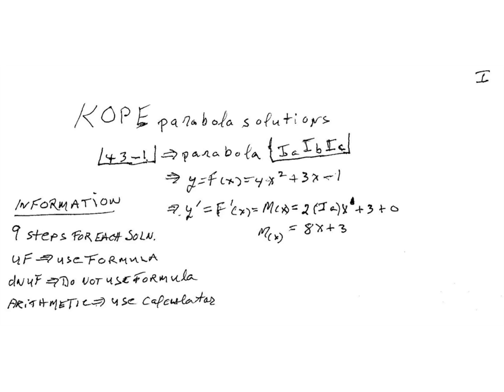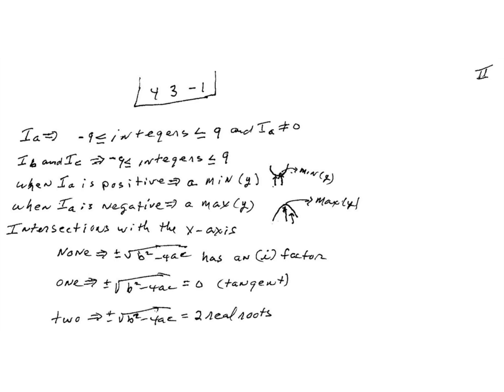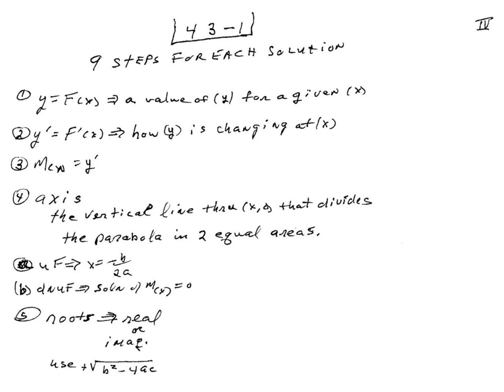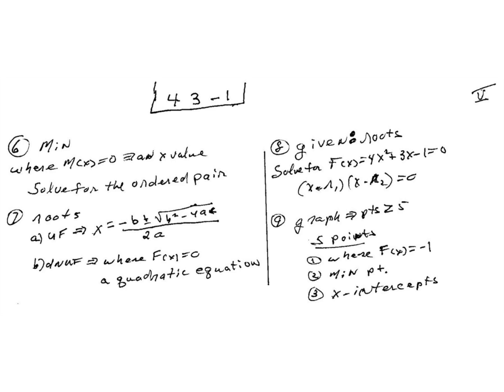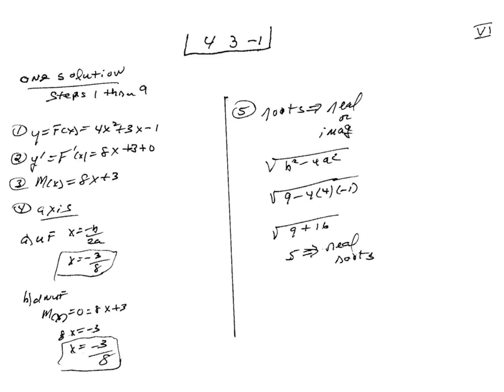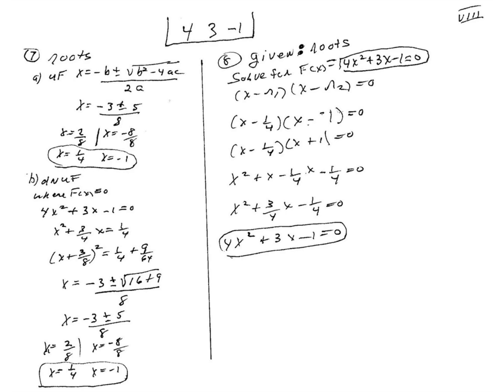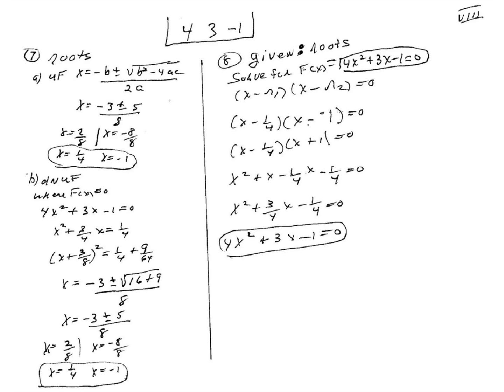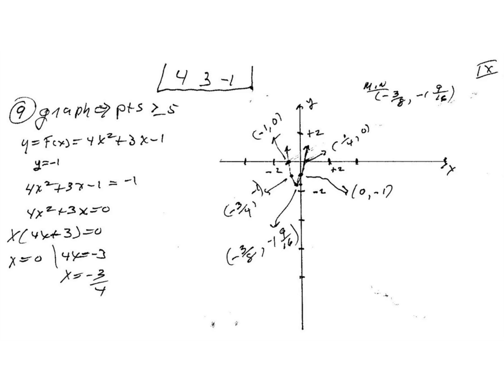KOPE parabola solutions